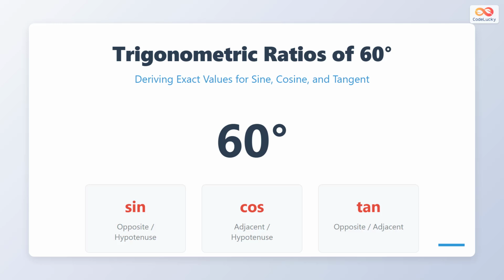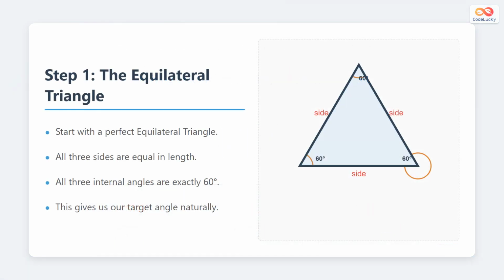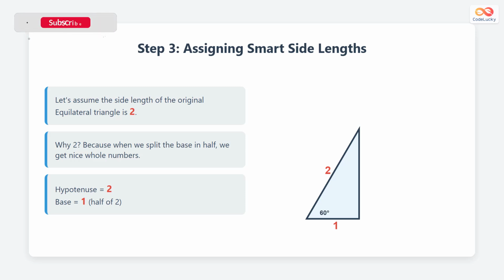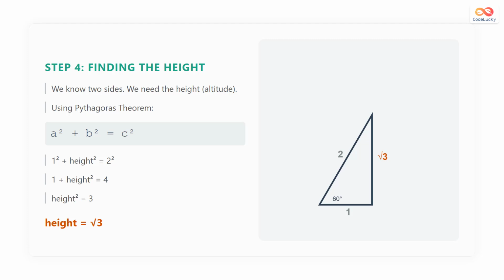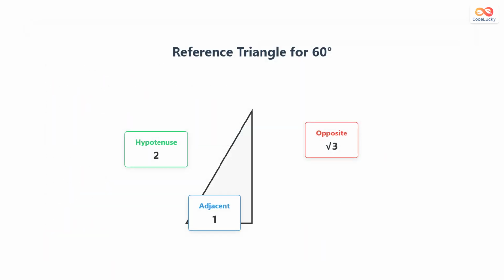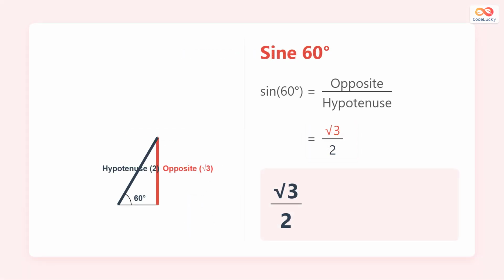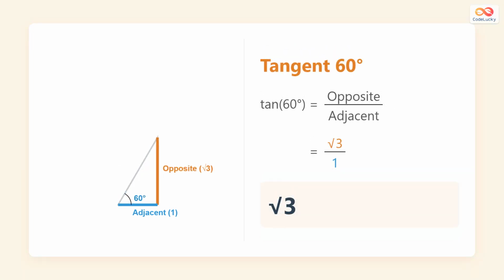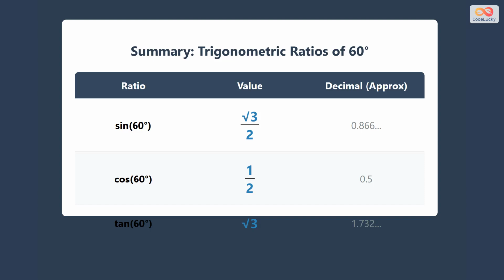Trigonometry Trick: Derive Exact Values of sin, cos, tan for 60°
Stop memorizing trigonometry tables! 🛑 In this video, we visualize exactly how to derive the sine, cosine, and tangent ratios for 60 degrees using a simple equilateral triangle method that makes learning math intuitive and fun.

We break down the geometry step-by-step:
1. Starting with an equilateral triangle 🔺
2. Splitting it to create a 30-60-90 right triangle
3. Using Pythagoras theorem to find the missing altitude
4. Calculating the exact ratios for sin(60°), cos(60°), and tan(60°)

This visual method helps you understand the 'why' behind the numbers like square root of 3 over 2. Perfect for high school math students, trigonometry beginners, or anyone looking to refresh their geometry knowledge. It is much easier to recall the properties of a triangle than to memorize a grid of numbers. We will walk through the derivation clearly so you can reproduce it on any exam or test without needing a calculator. By the end of this tutorial, you will have a solid grasp of how geometric shapes directly relate to trigonometric functions, giving you a deeper intuition for precalculus and calculus concepts down the road.

Master the unit circle basics by understanding these special triangles first! 📐

Chapters:
00:00 - Introduction
00:20 - The Equilateral Triangle
00:43 - Bisecting the Triangle
01:08 - Assigning Side Lengths
01:33 - Finding the Height
01:56 - Reference Triangle
02:21 - Sine 60
02:42 - Cosine 60
03:01 - Tangent 60
03:24 - Summary
03:47 - Outro